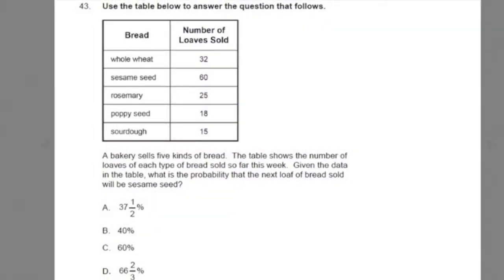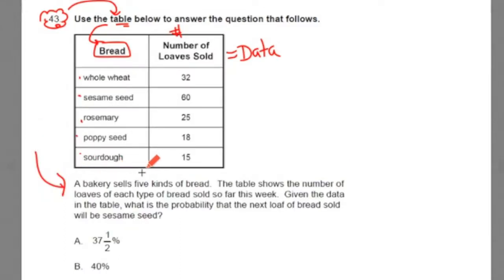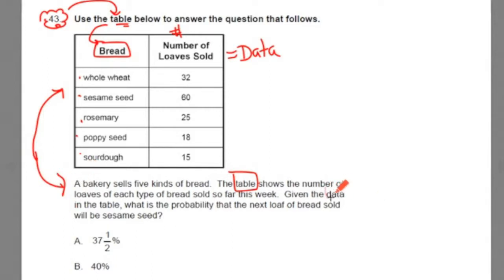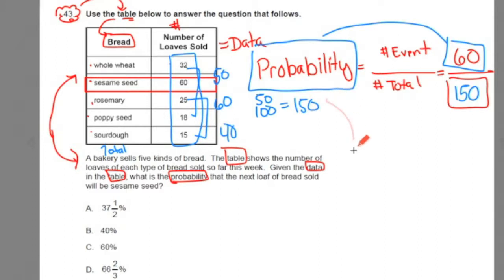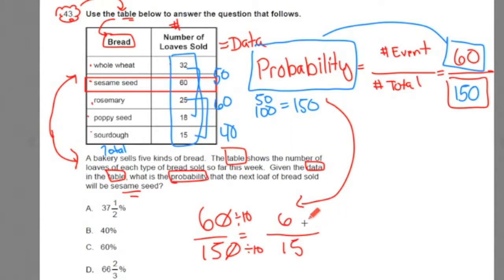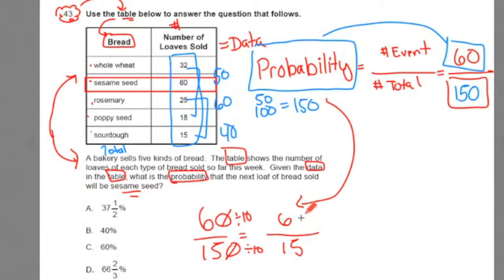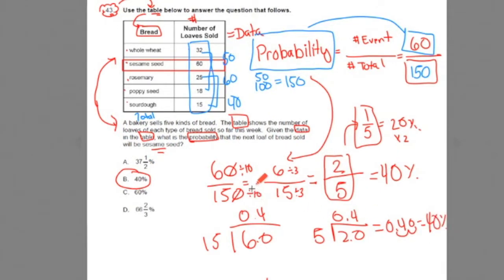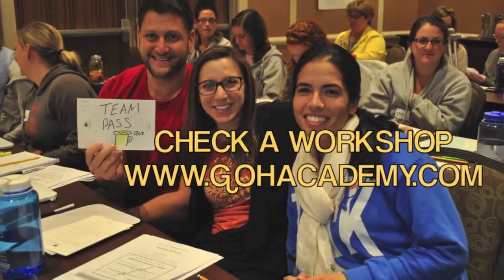#43 ~ Probability ~ 2016 General Curriculum (03) MTEL Math Practice Test 2 ~ GOHacademy.com